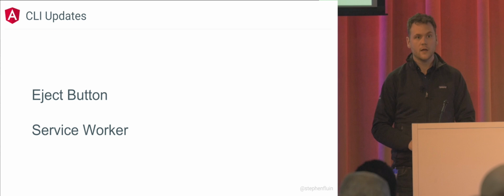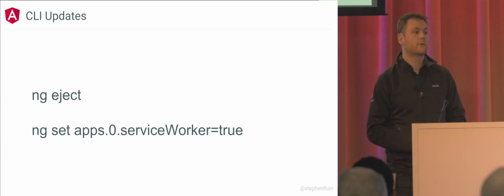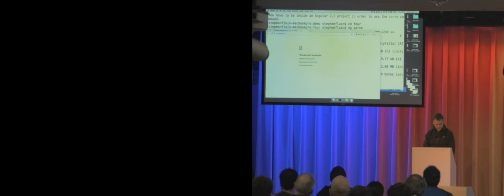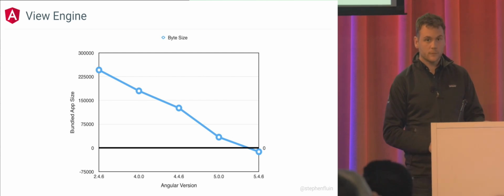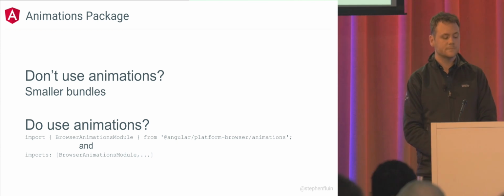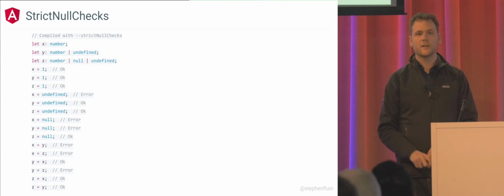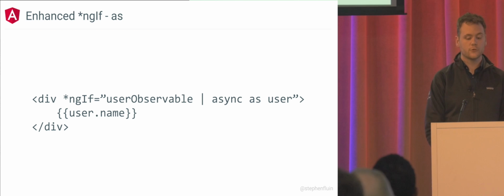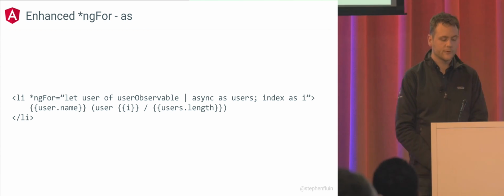Angular 4 by Stephen Fluin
An update on what's new in Angular, information on how to take advantage of the latest features, and how some changes under the hood benefit developers.

This video was edited by This Dot Labs, a framework agnostic agency focused on helping teams learn new technologies through mentoring and consulting.